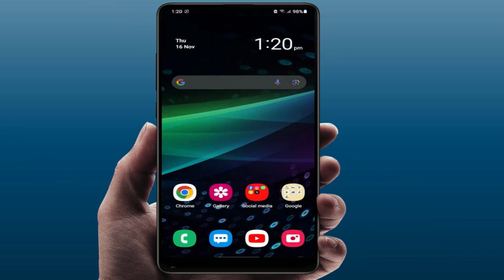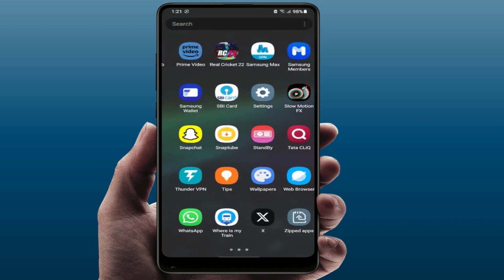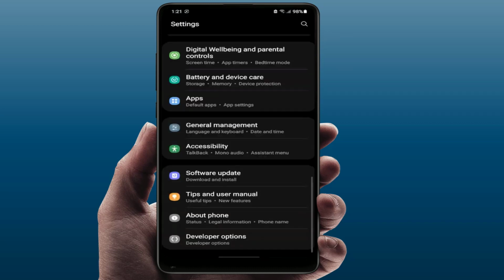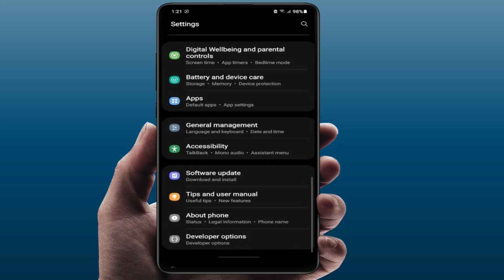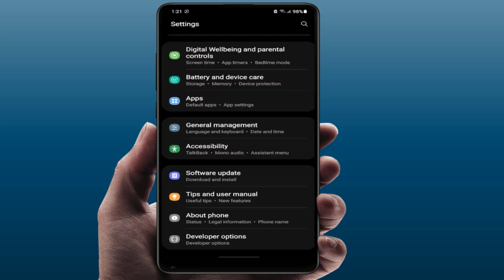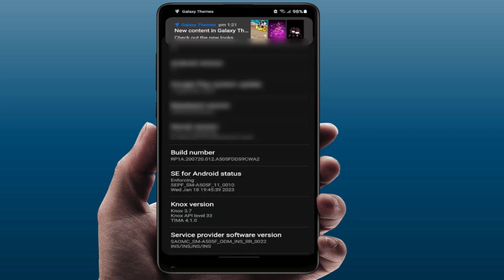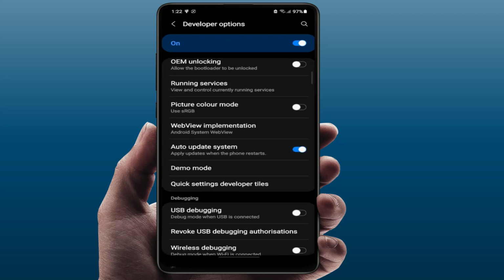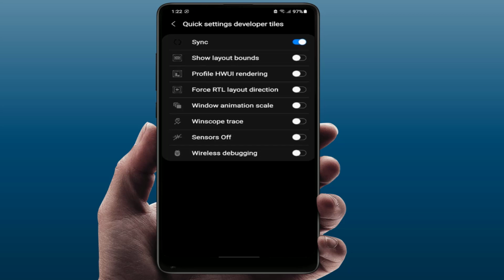How to Turn Off All Android Phone Sensors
How to Turn Off All Android Phone Sensors in One Tap
How to Block All Sensor on Any Android Mobile in One Tap
Without Using Any Third Party App Disable All Sensor